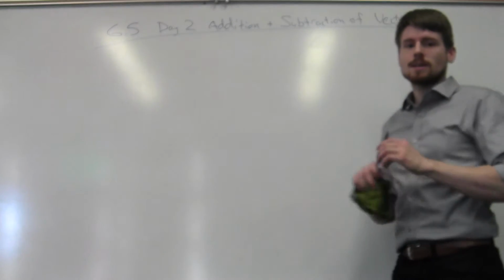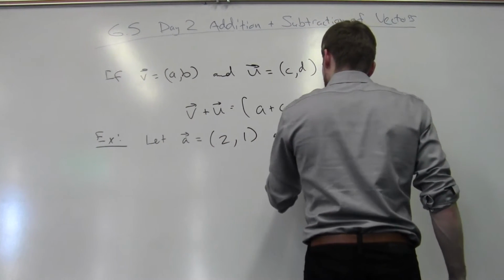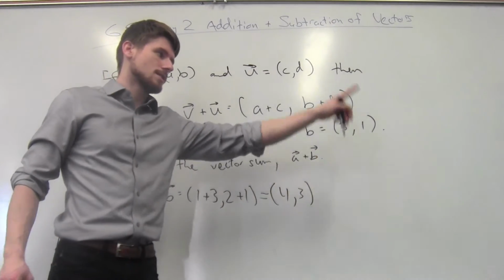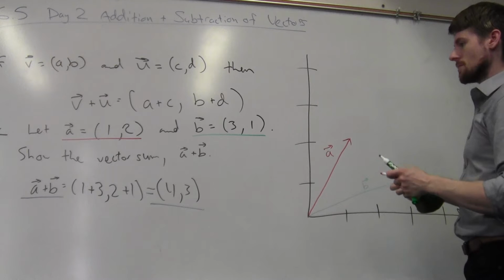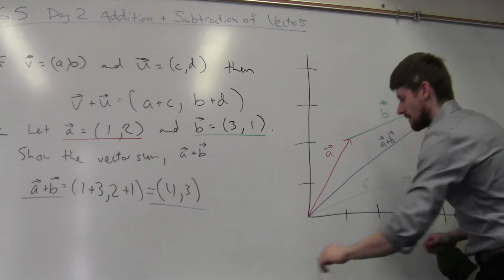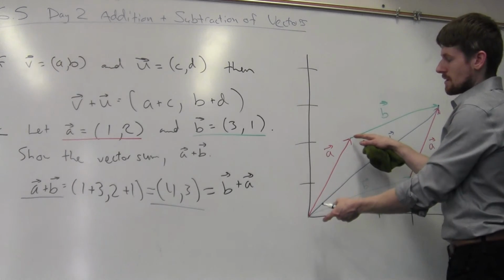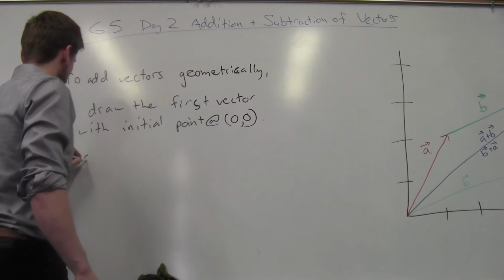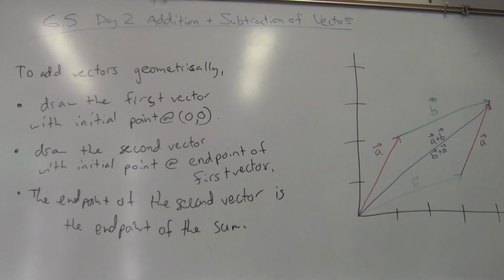6.5 Day 2 Notes Adding Vectors Geometrically